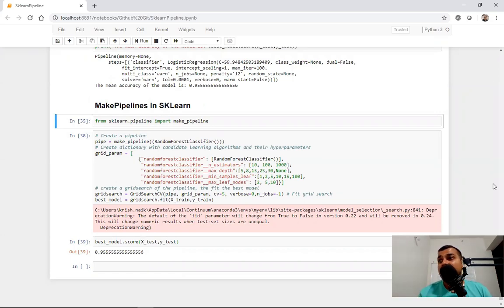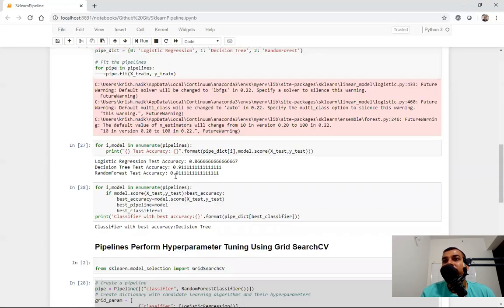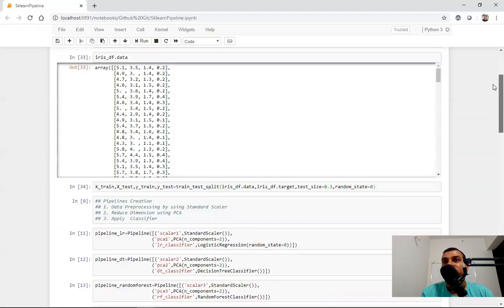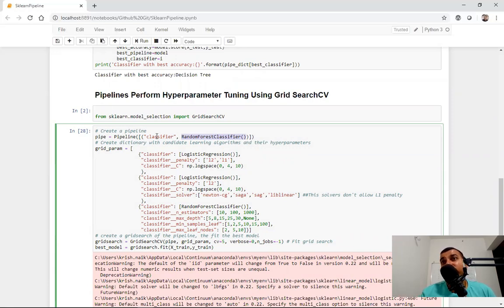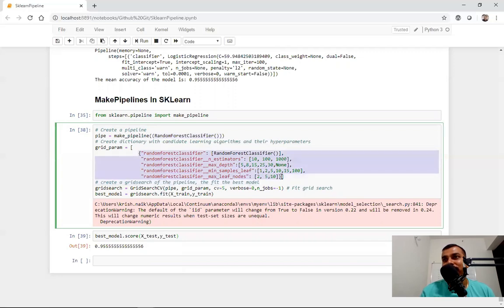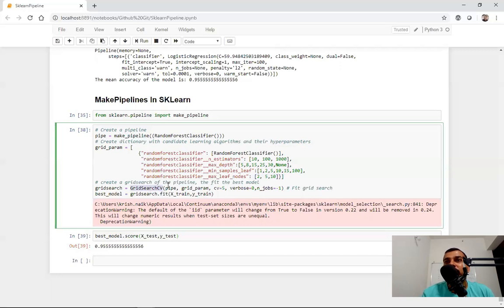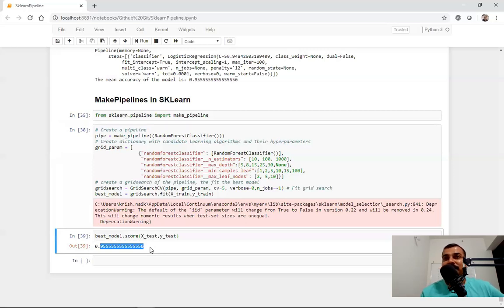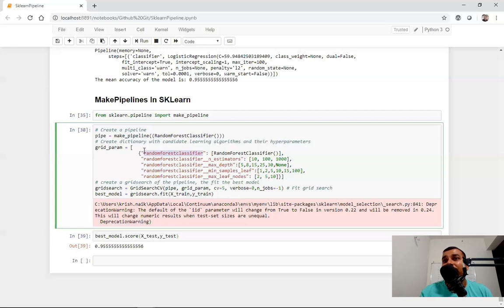Make_Pipelines using Sklearn- Hyperparameter Tuning - Machine Learning